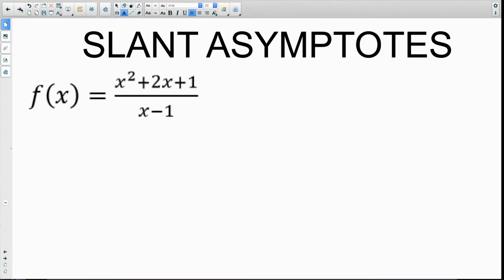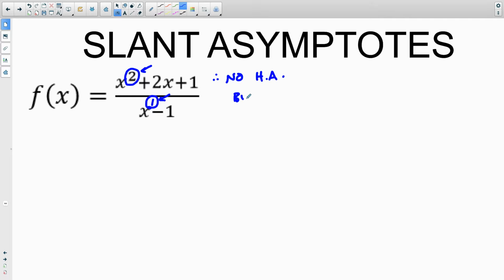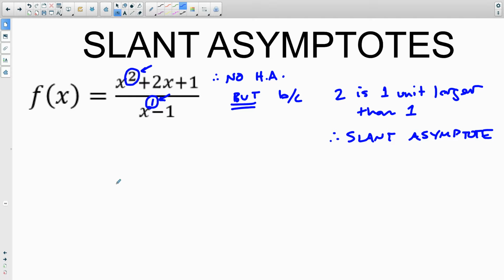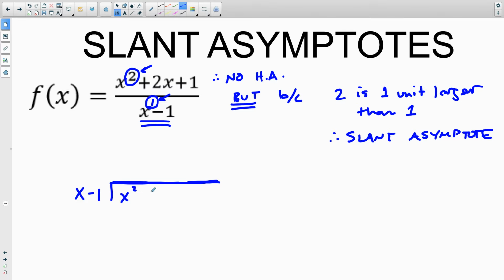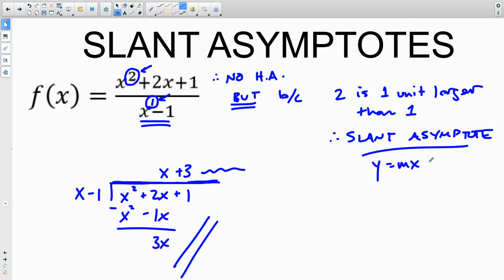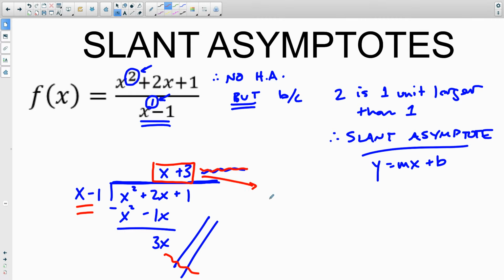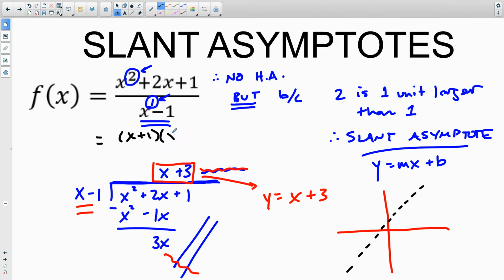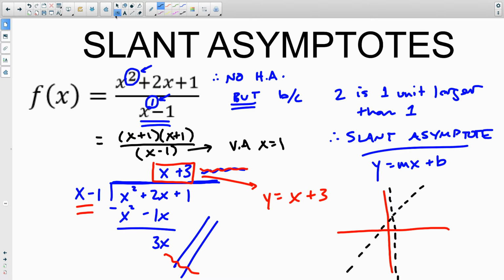Slant Asymptotes of Rational Functions